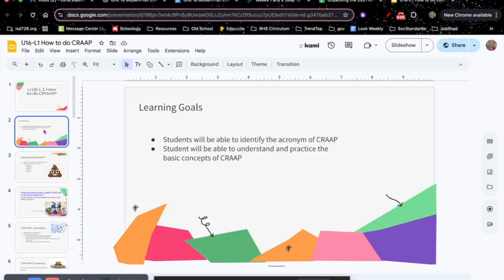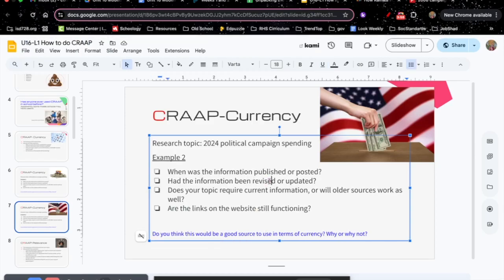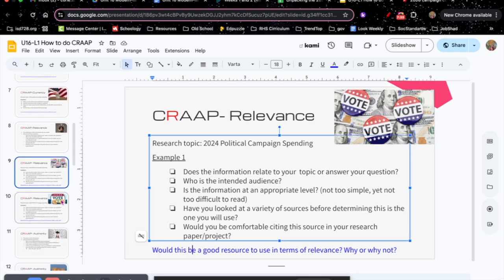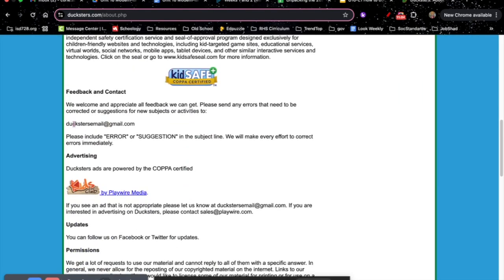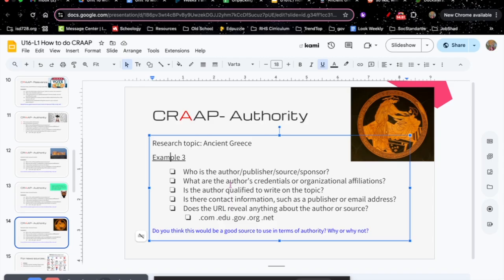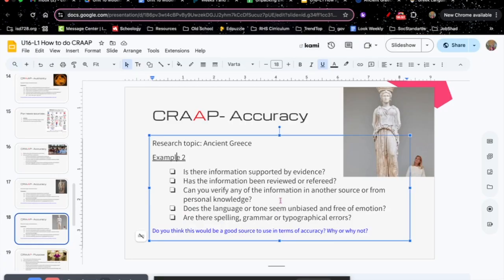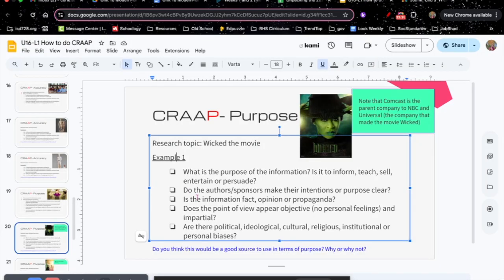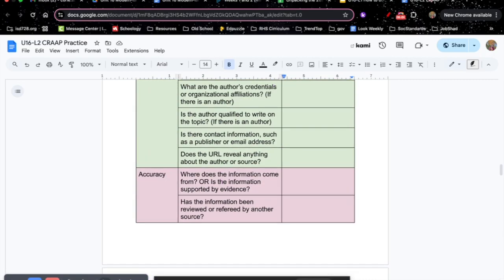U16-L1 WH24 How to Do CRAAP